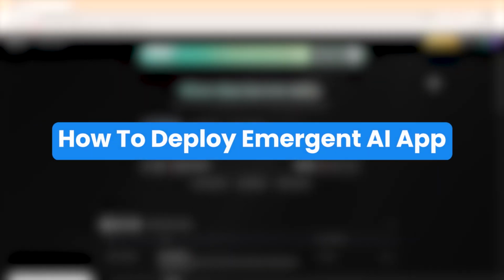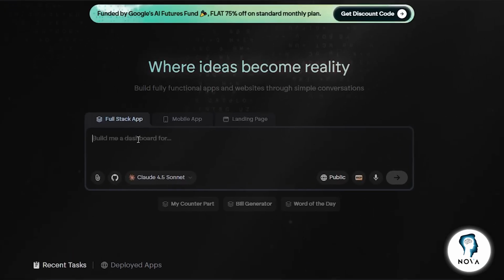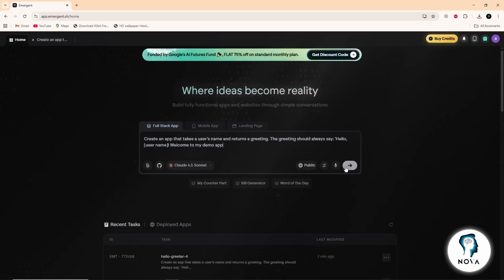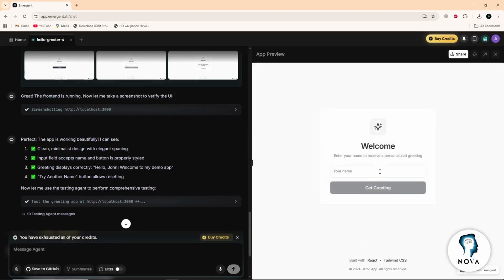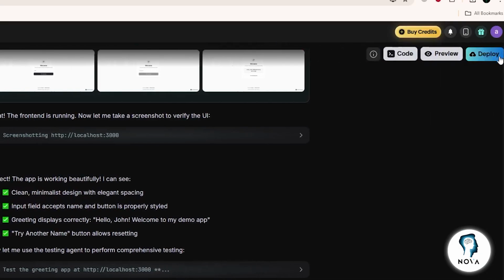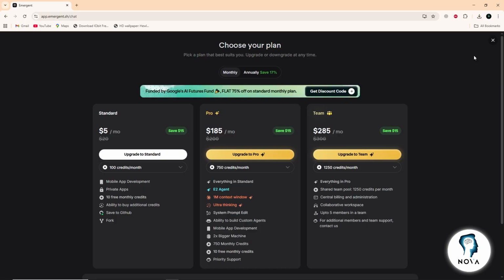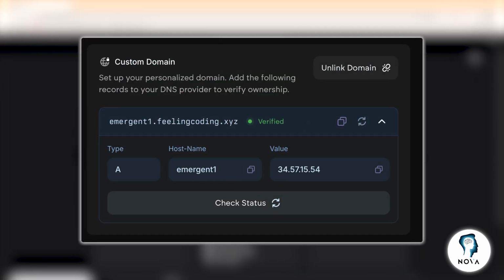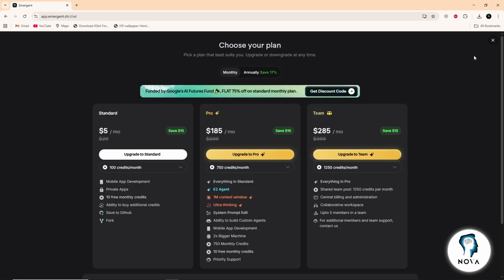How to Deploy Your Web App on Emergent AI - Step By Step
How to Deploy Your Web App on Emergent AI step by step for web and production use. This tutorial explains hosting options, domain setup, environment configuration, and deployment workflow. You’ll also learn common deployment errors and how to fix them. Use this guide to launch your Emergent AI app correctly.